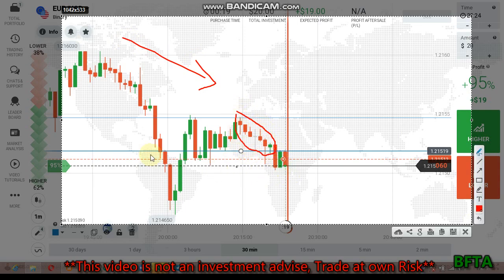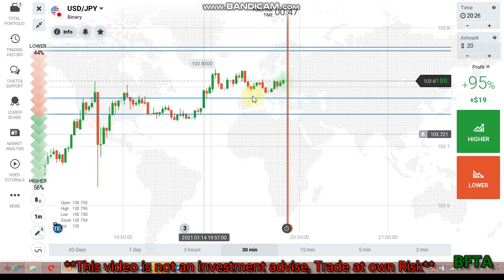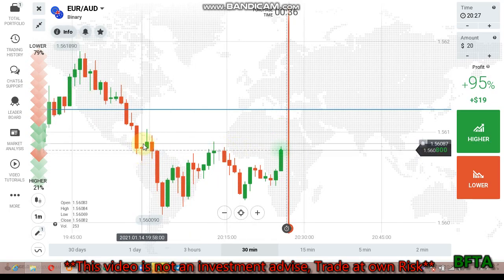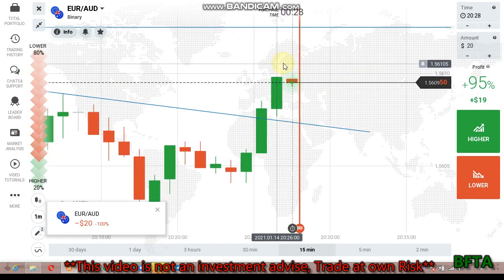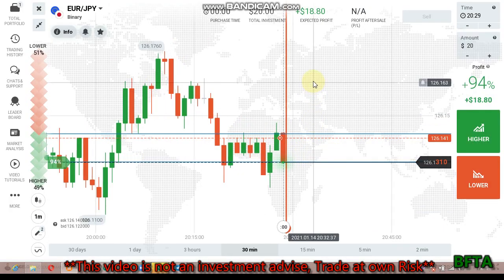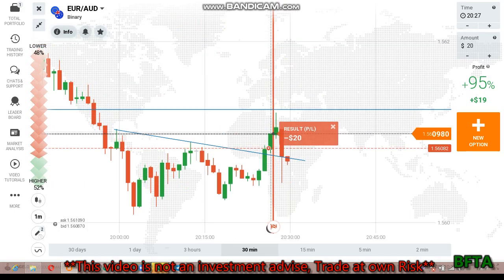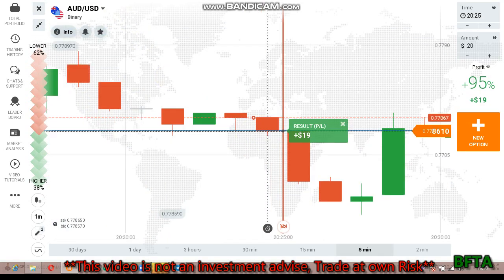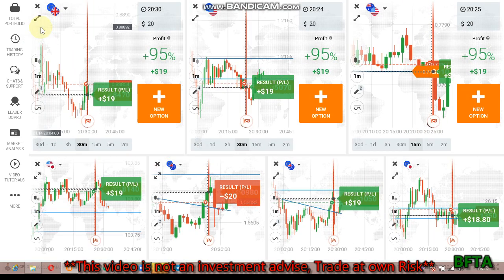Here's another simplest way to analyze the market with candlesticks psychology | IQ option